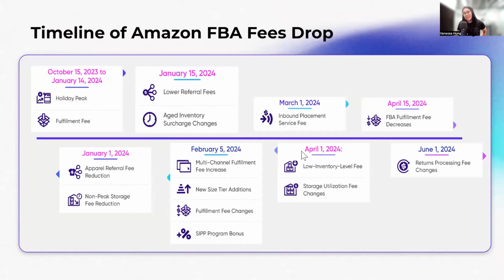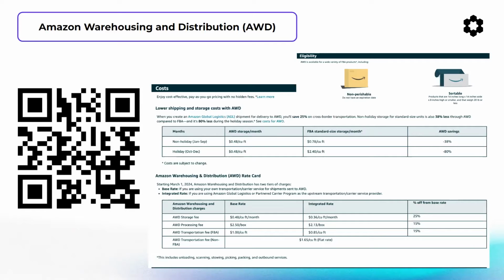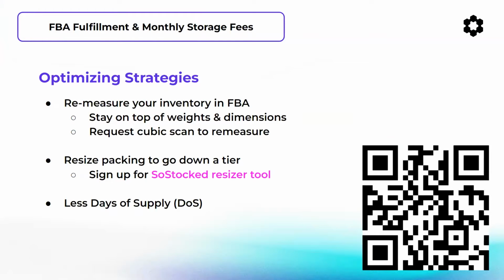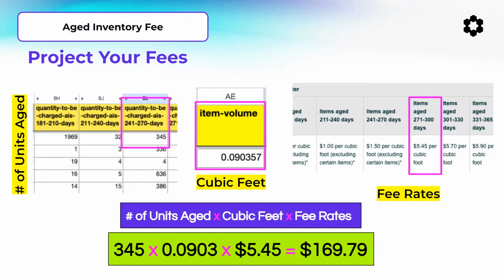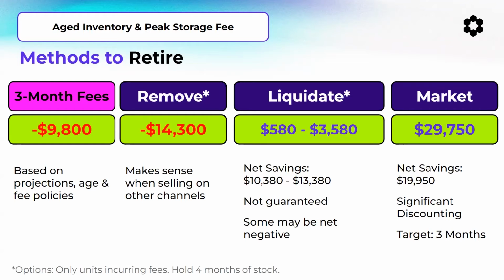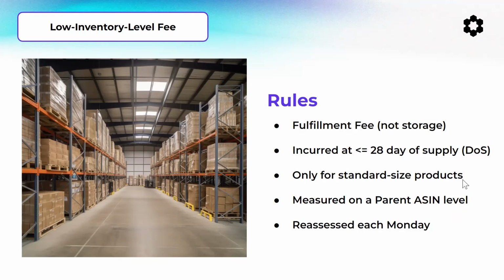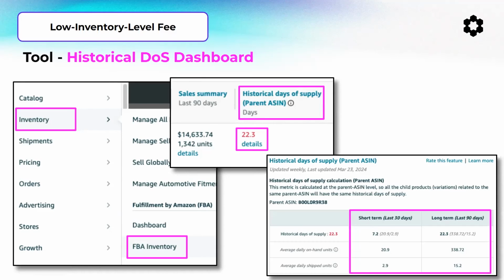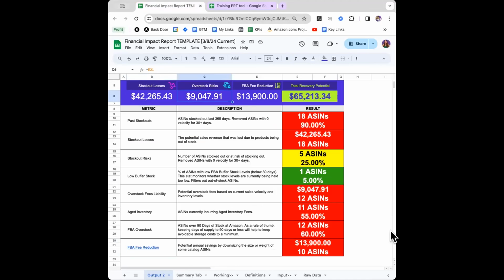Tools and Tactics to Dominate Amazon's Fees (Virtual Workshop)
00:00 - Intro
02:36 - Understanding FBA Fees: Three Core Plays
05:01 - Inbound Placement Fee Analysis & Impact
14:21 - FBA Fulfillment Fees
16:50 - Case Study: Product Resizing
25:51 - FBA Fulfillment Fee Optimization Strategies
30:00 - Amazon Inventory Forecasting
33:03 - FBA Inventory Report
41:41 - Aged Inventory Fee Structure & Management
48:54 - Peak Storage Fee Strategy for Q4
54:16 - Inventory Liquidation vs Removal Options
1:01:31 - Low Inventory Level Fee Overview
1:08:44 - Case Study: Seasonal Business Impact Analysis
1:13:20 - Low Inventory Fee Calculation Tool
1:19:52 - Key Fee Strategy and Cheat Sheet
1:20:55 - Inventory Audit Process Overview